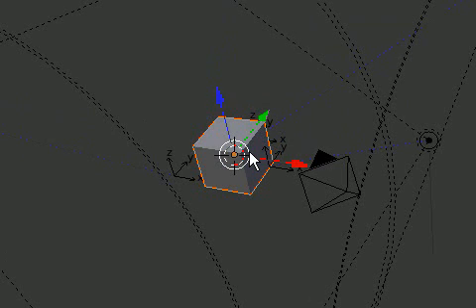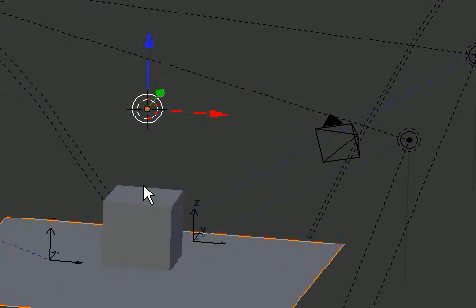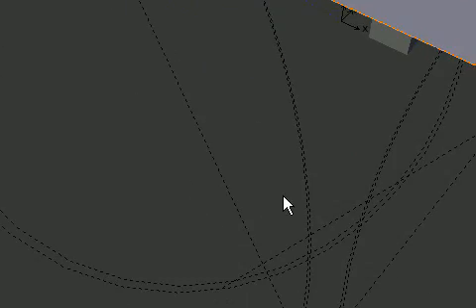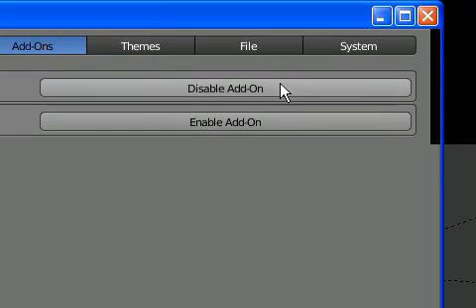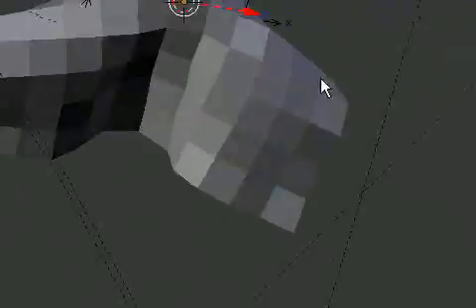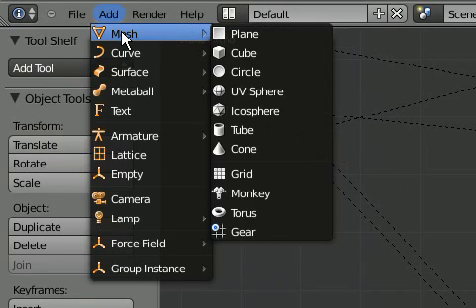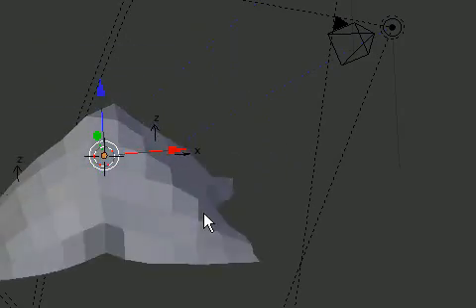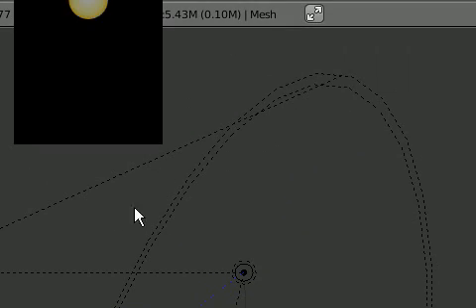How to use the cloth simulator in Blender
In this tutorial I will be demonstrating the cloth simulator and how to use it.

I am also taking tutorial requests so I can have more material for tutorials. PM me if you want a tutorial on almost anything in blender